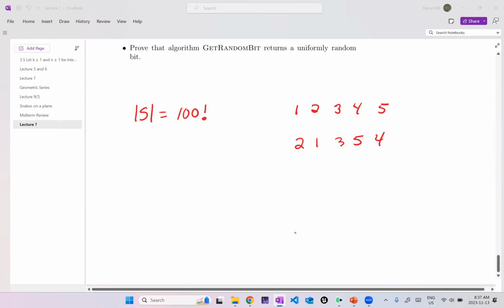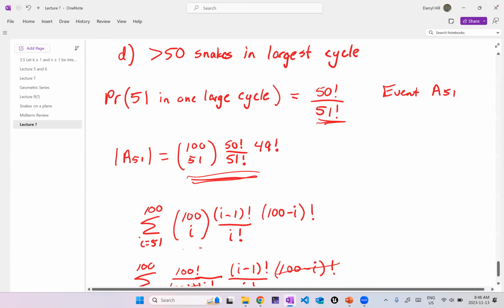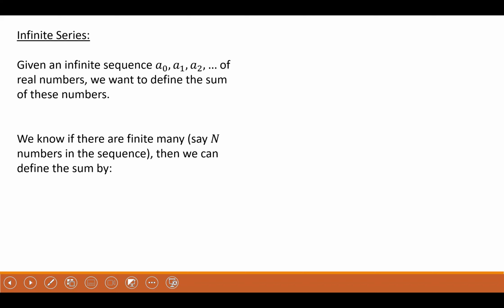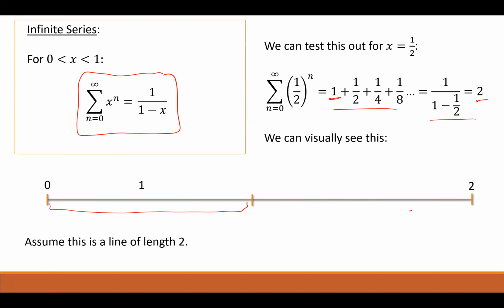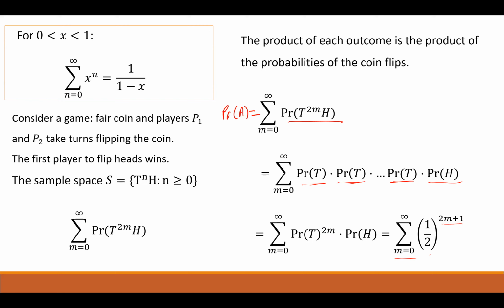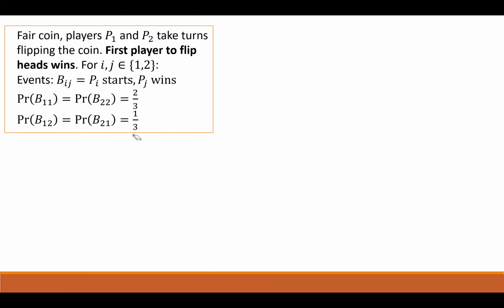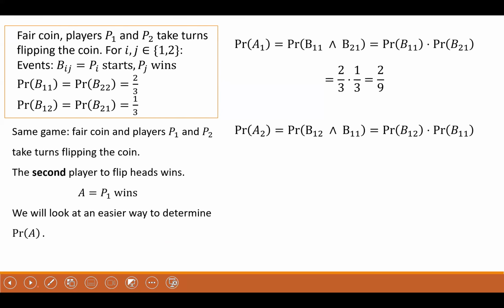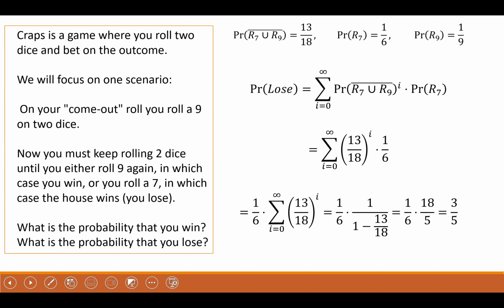COMP2804B Monday Nov 13 / 23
Infinite sample spaces and why you should not play craps.